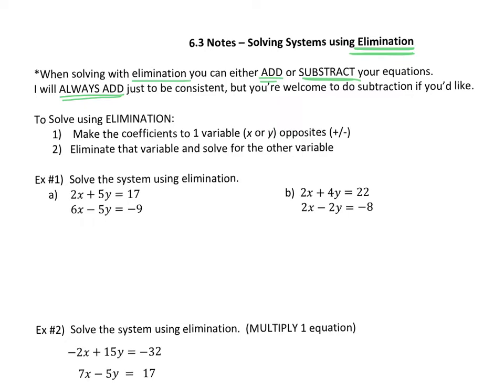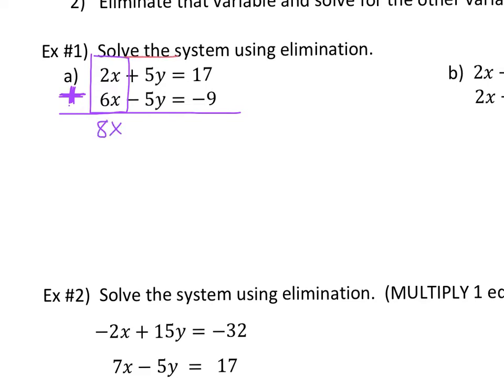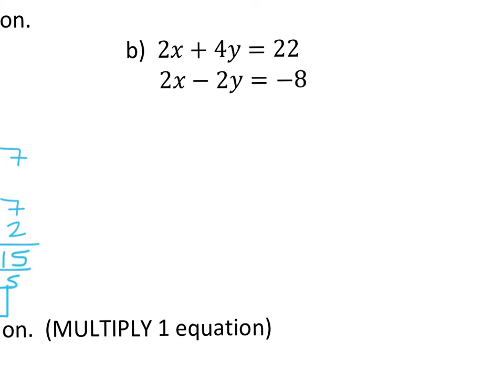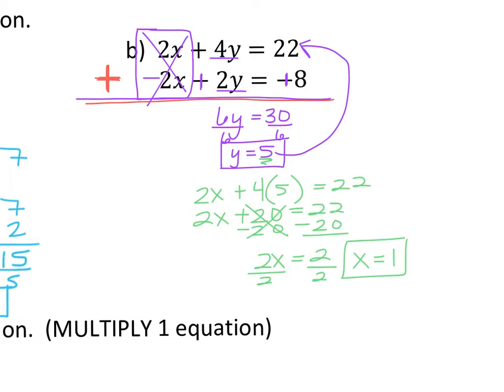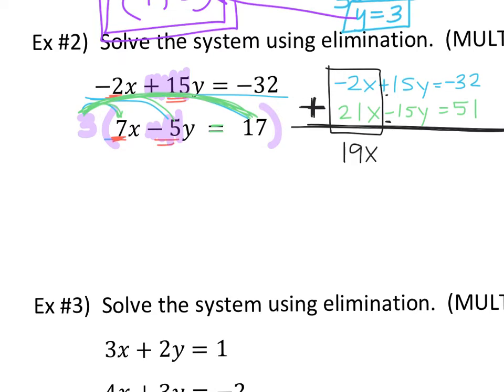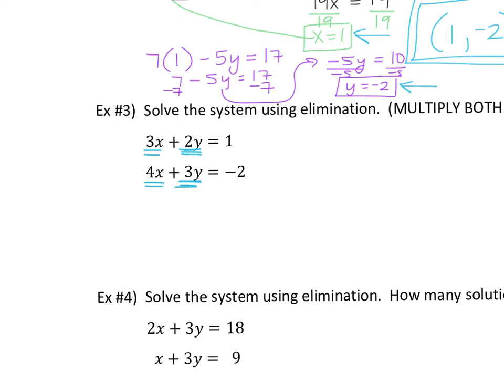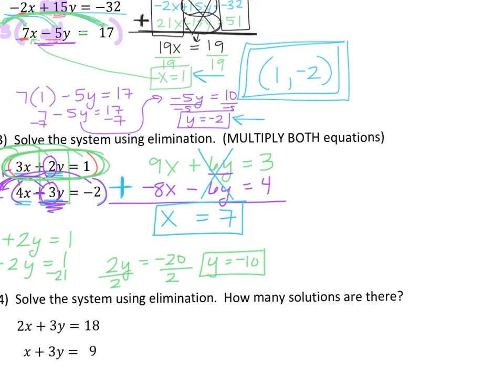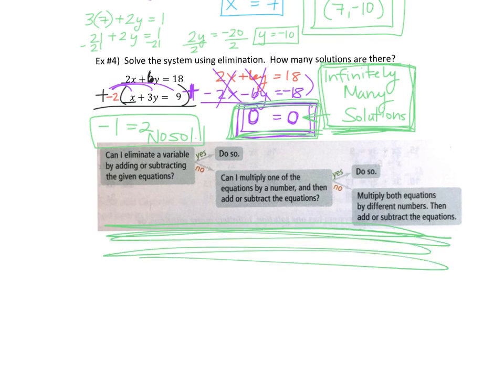1a 6.3 solving systems using elimination